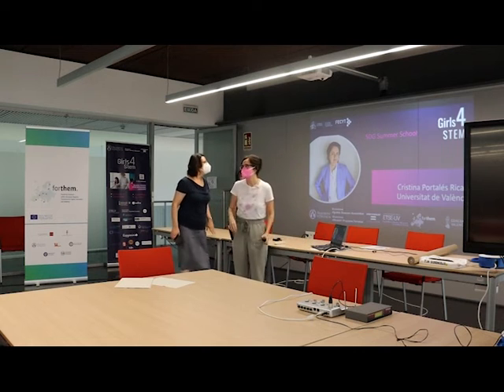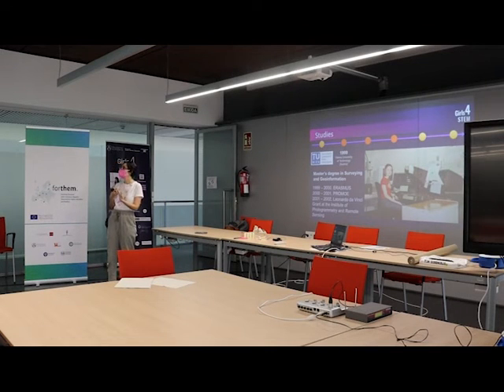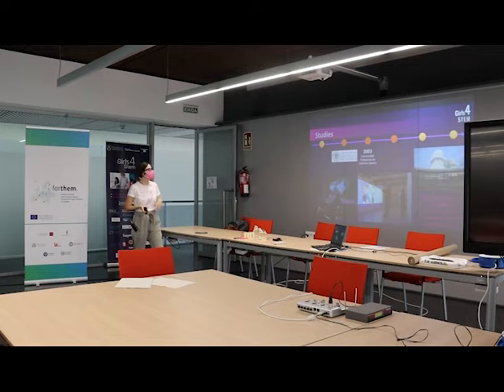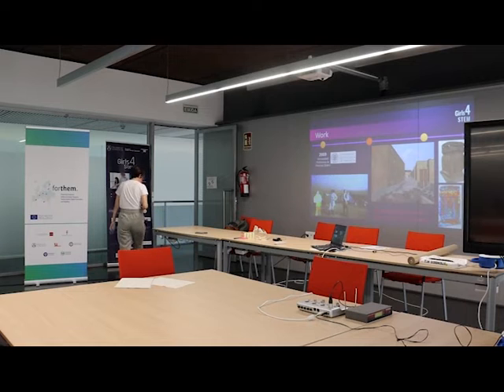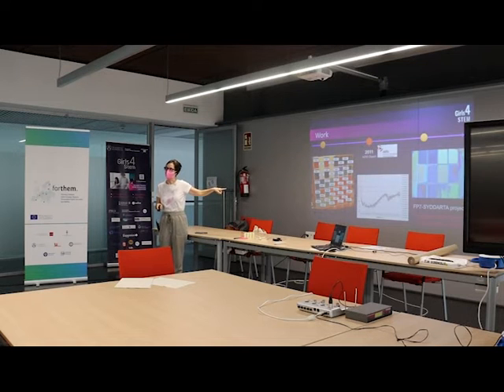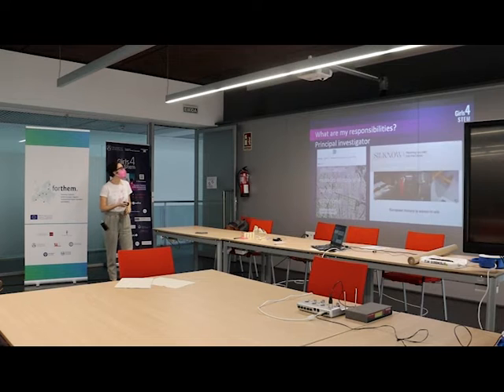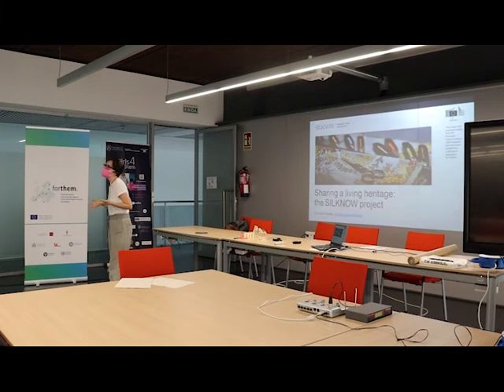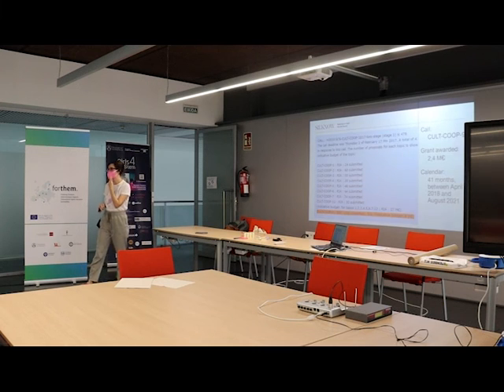Summer School Girls4Stem Forthem - Cristina Portalés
Ponencia realizada por Cristina Portalés en la Summer School Girls4Stem Forthem que tuvo lugar del 6 al 10 de septiembre de 2021.